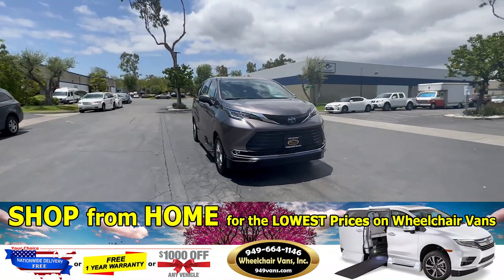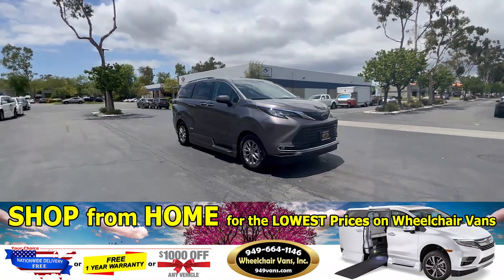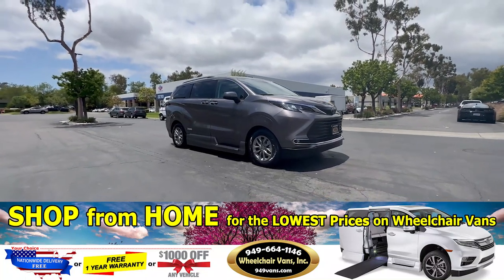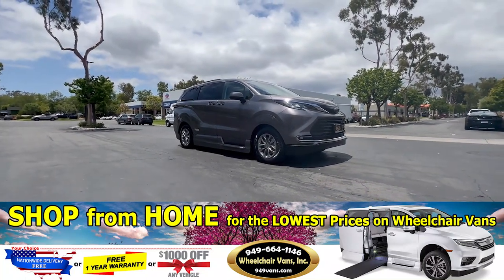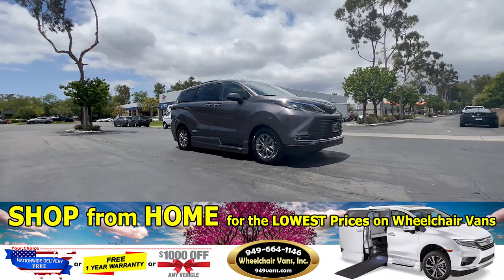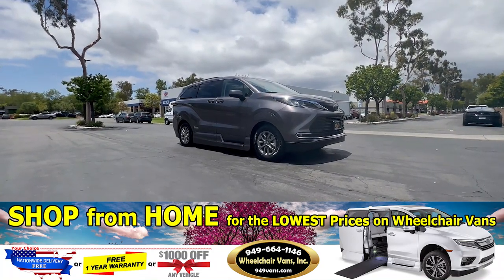For Sale 2022 Toyota Sienna Hybrid AWD - VMI AMS Vans Power Infloor Ramp Side Loading Wheelchair Van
Sale priced $69,995 with Free Nationwide Shipping For Sale 2022 Toyota Sienna XLE Hybrid AWD - VMI AMS Vans Power Infloor Ramp Side Loading Wheelchair Van